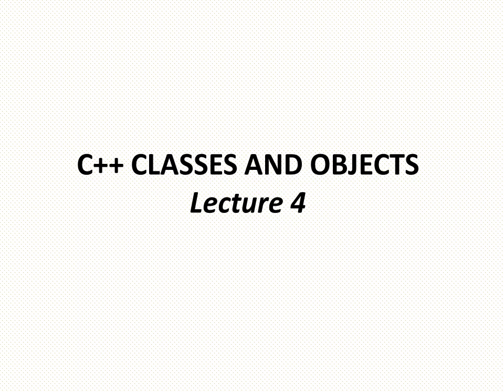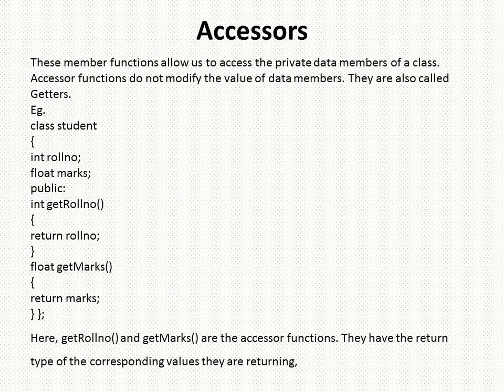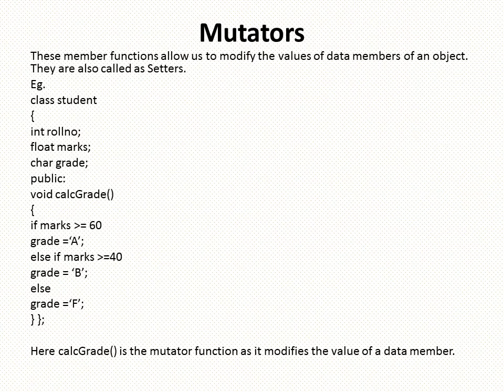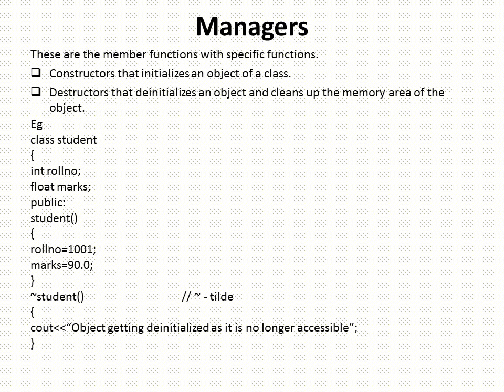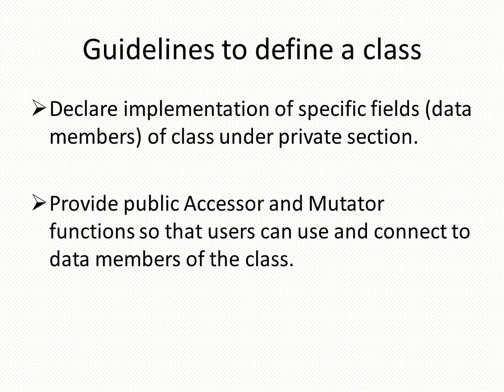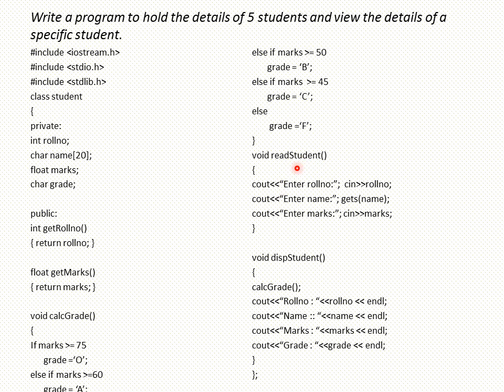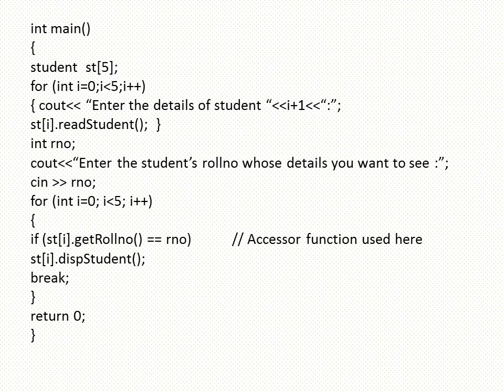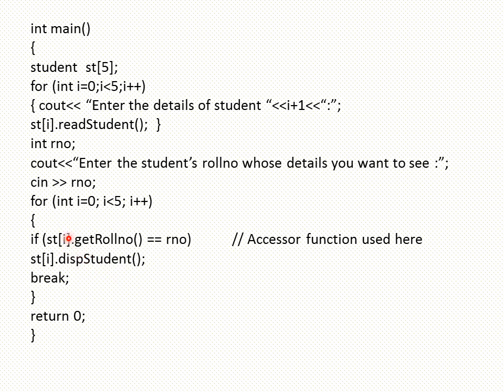Learn C++ : Classes and Objects LECTURE 4 - Types of Class functions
LECTURE 3